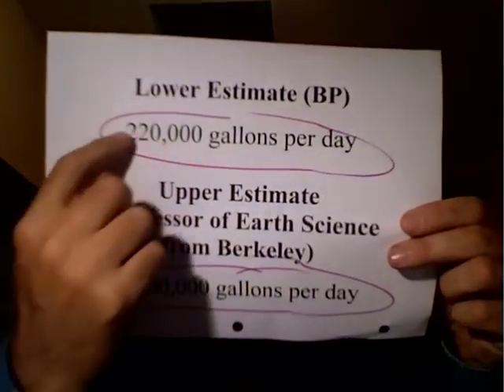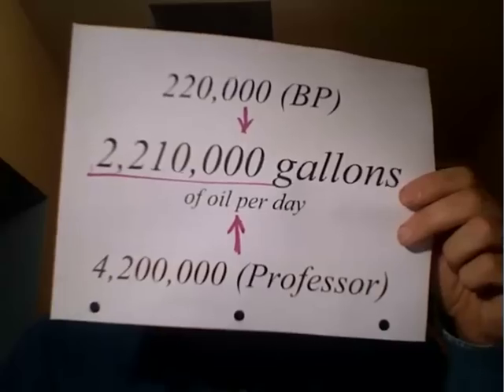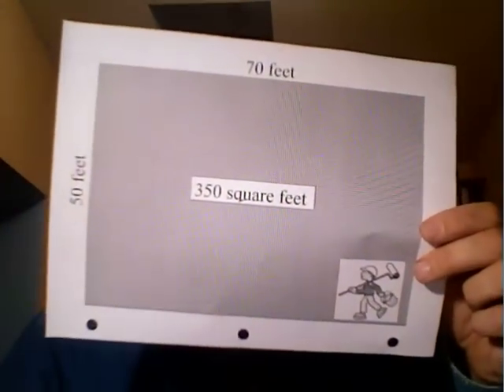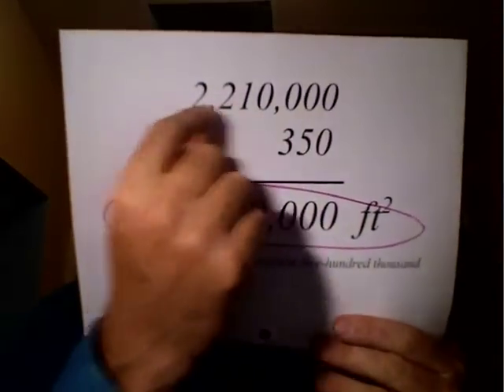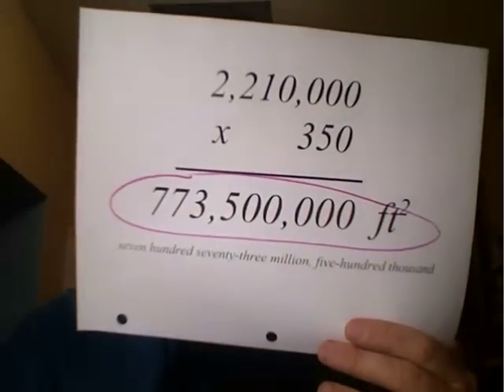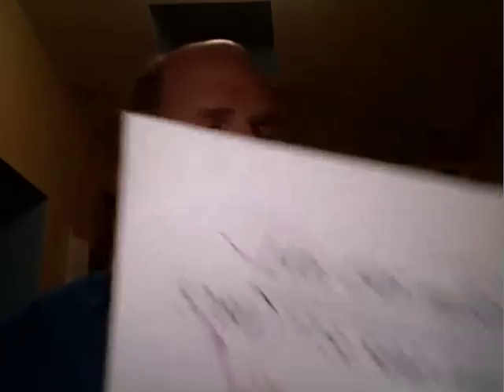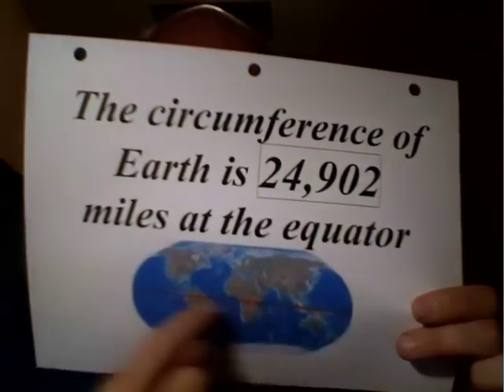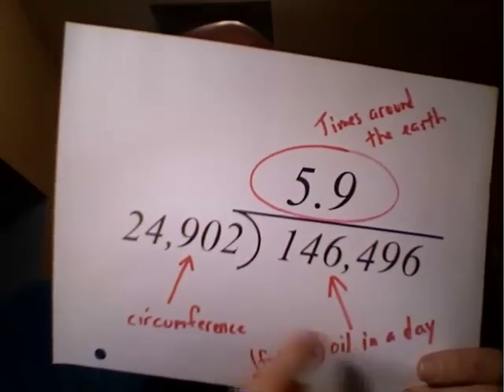"The BP Oil Spill: Understanding those Numbers" -Tribal Jazzman Scholar, Episode #3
How much oil is spilling into the Gulf of Mexico?  To better understand this, I present a helpful analogy.  The result is surprising and disturbing.  If the oil were actually paint, it would be possible to paint a foot-wide stripe around the earth six times EVERY DAY.